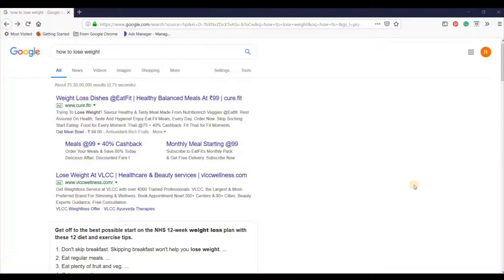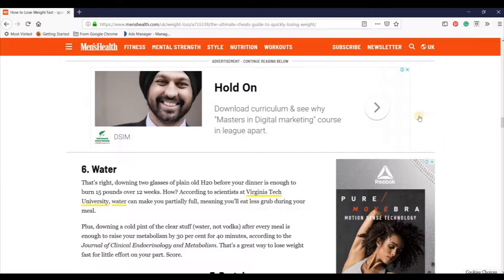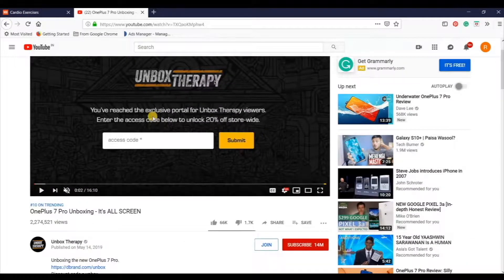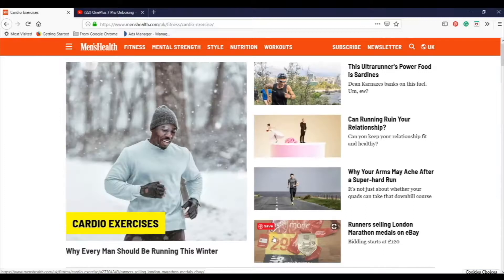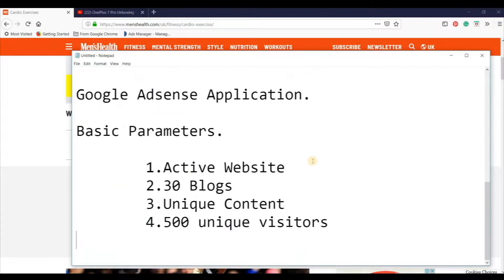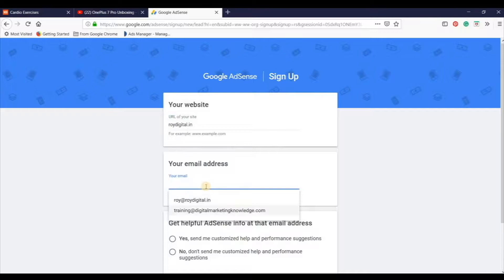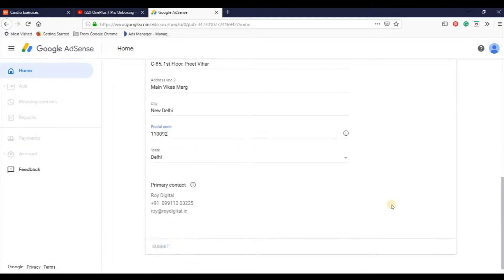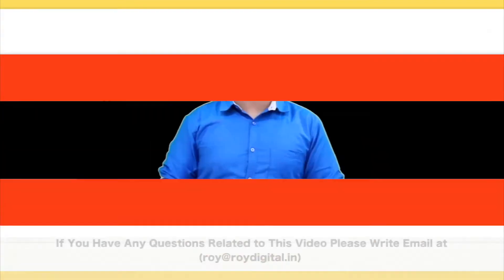Important Factors of Google Adsense Module 16 Free Digital Marketing Course In Hindi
Make A Beautiful Website for FREE 2019 in Hindi